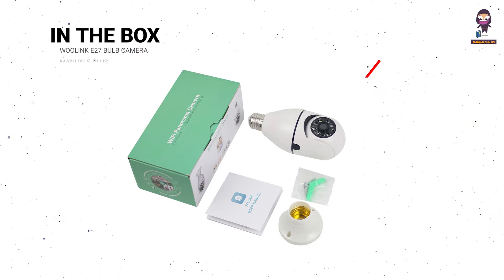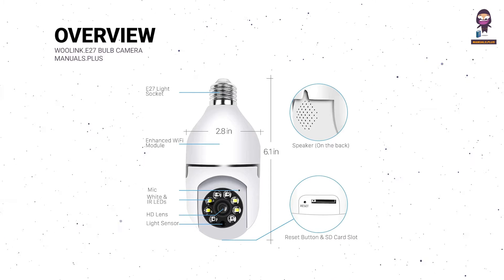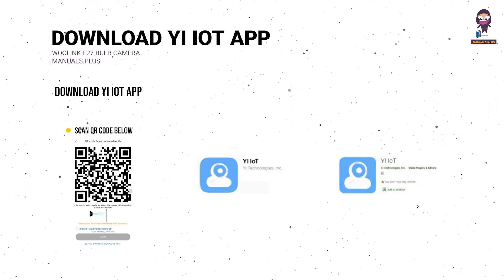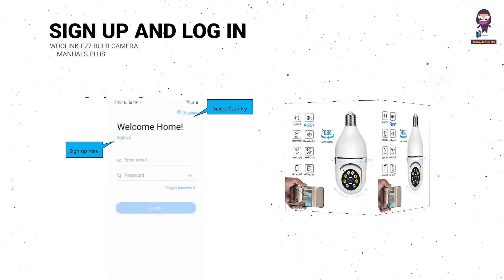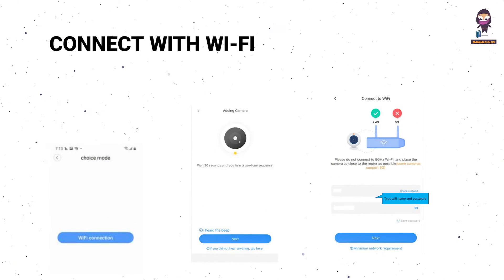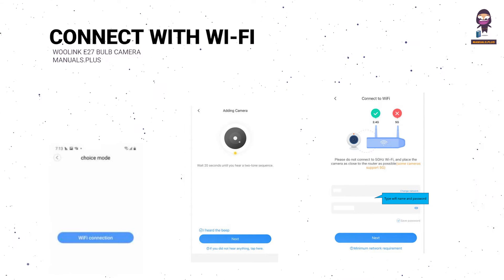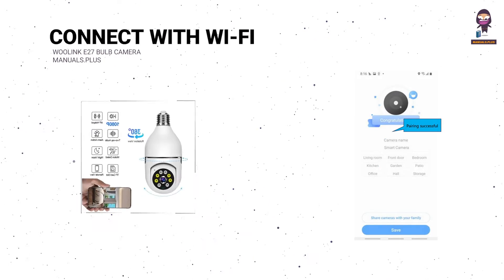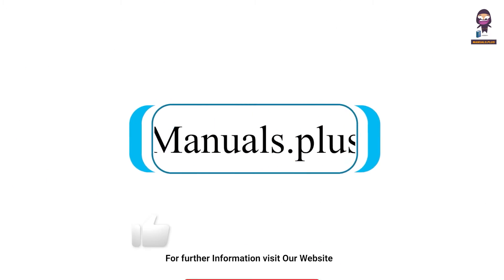WooLINK E27 Bulb Camera User Guide - Setup and App Usage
In this user guide video, we'll walk you through the setup process and app usage for the WooLINK E27 Bulb Camera. Follow along as we cover how to download the Yi IoT app, connect the camera to your Wi-Fi, and troubleshoot common issues. We'll also discuss how to use cloud storage for video recording. Watch this video to learn all about the features and functionalities of the WooLINK E27 Bulb Camera.